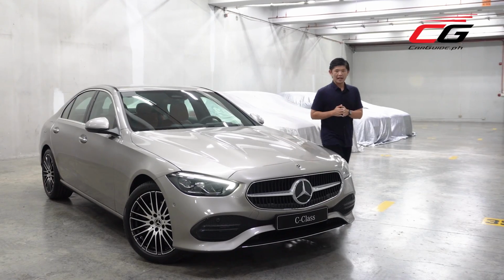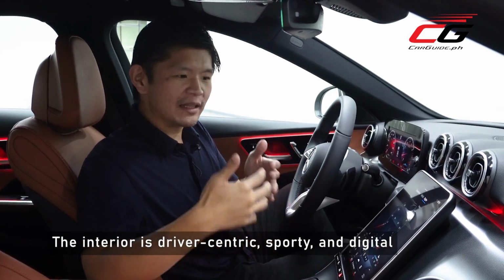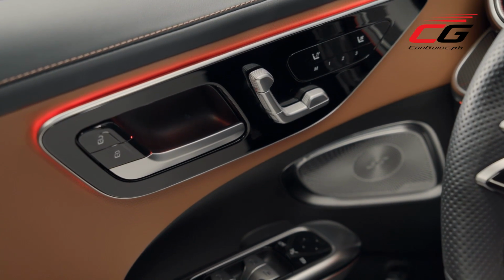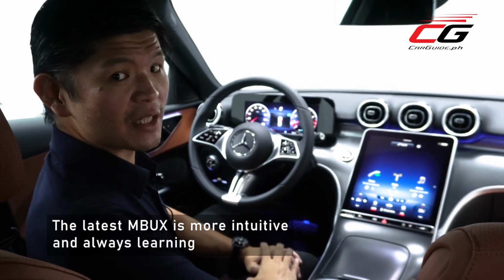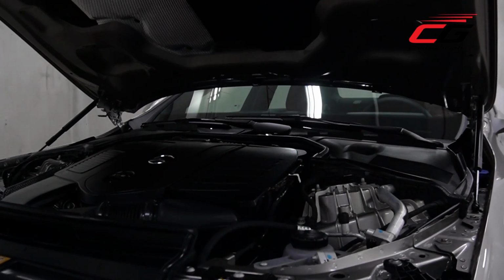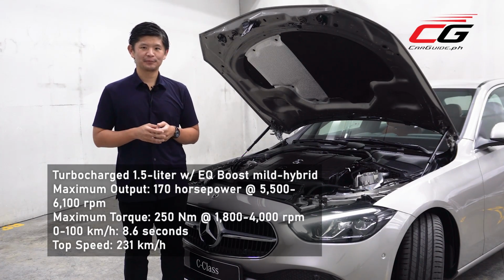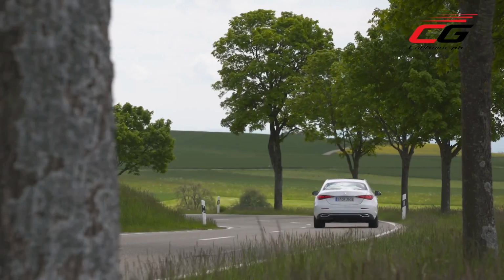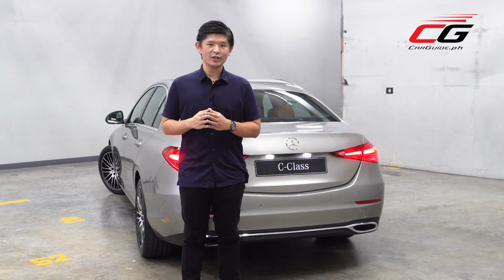The 2023 Mercedes-Benz C-Class | CarGuide.PH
Comfort, connectivity, and control come together in the newest iteration of the Mercedes-Benz C-Class. We unbox the P 3.890-million fifth-generation (W206) C-Class from Mercedes-Benz Philippines in this video fueled by Petron Blaze 100.